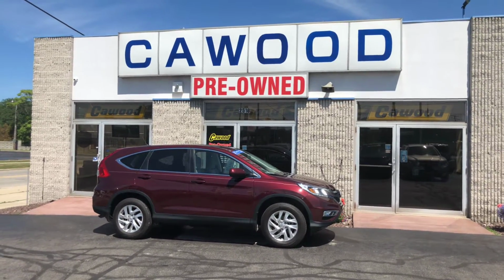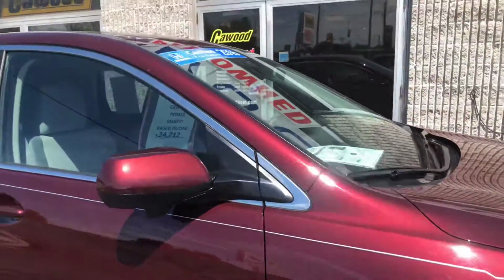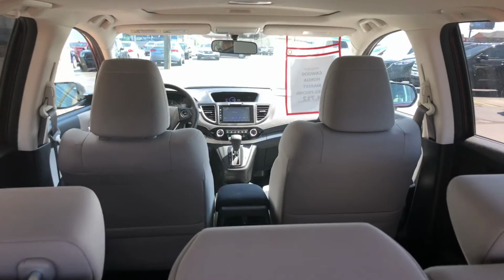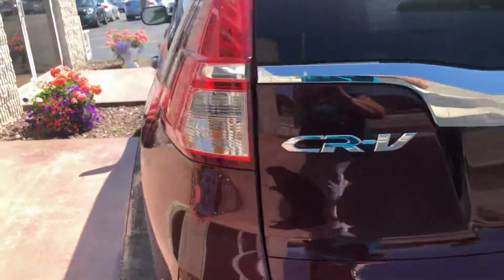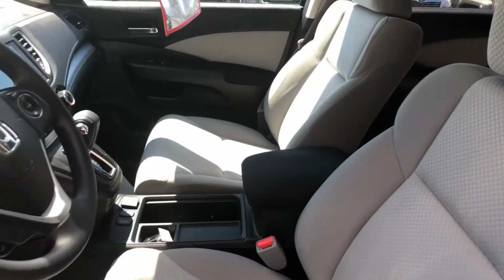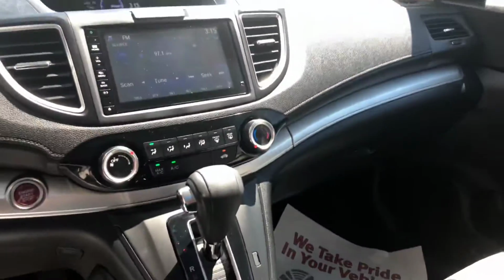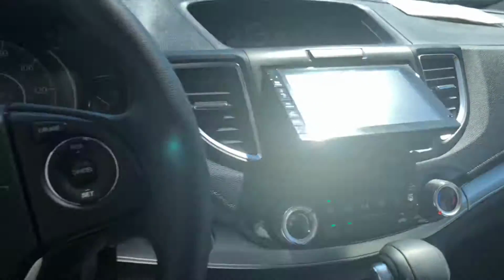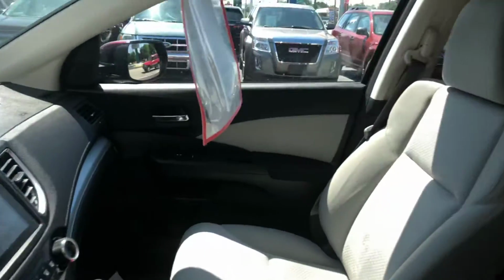PJ382 Honda CR-V AWD